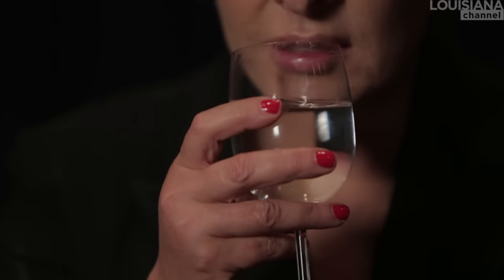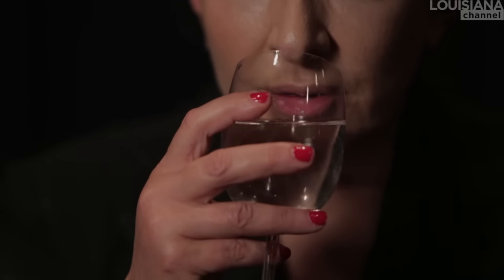Marina Abramović: How to Drink a Glass of Water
"Feel how the water goes into your mouth, goes into your body, into your cells." Meet performance icon Marina Abramović in this exclusive video where she teaches you how to turn an everyday moment into an extraordinary experience.

"The idea of this is to do everything one action at a time, and nothing else." New York-based Serbian performance artist Marina Abramović demonstrates how a glass of water should be experienced: "Water is something we drink every day, but not consciously. Think of nothing but the moment of drinking."

Marina Abramović (1946) became world famous after her retrospective The Artist is Present at MoMA in 2010, which was followed by a documentary film premiering in 2013. Abramović began her career in the early 1970s and has recently begun to describe herself as the 'grandmother of performance art'. Abramović's work explores the relationship between performer and audience, the limits of the body and the possibilities of the mind. To Ambramovic the purpose of art is the transformation of the artist and of the viewer.

Marina Abramovic was interviewed by Christian Lund in New York, September 2013.

Photography by  René Johansen.

Editing by Kamilla Bruus.

Produced by Christian Lund, 2013.

Copyright: Louisiana Channel, Louisiana Museum of Modern Art.

Supported by Nordea-fonden.